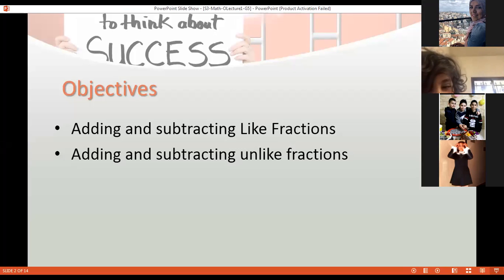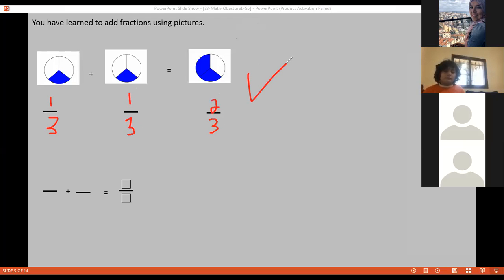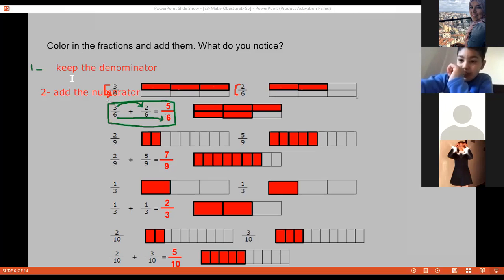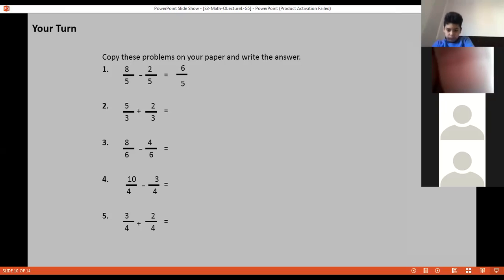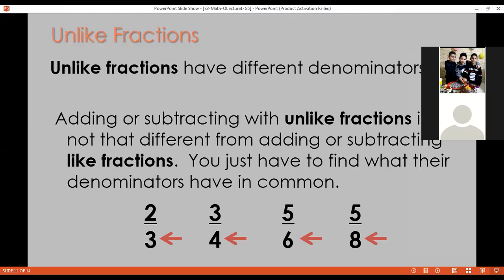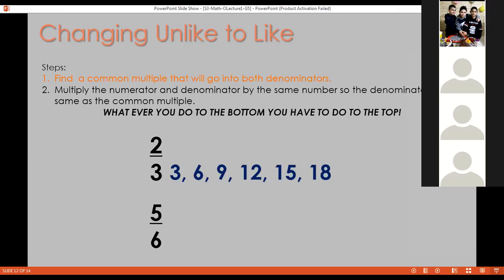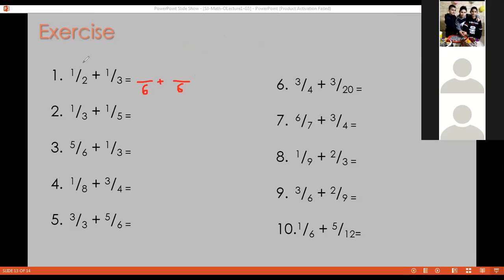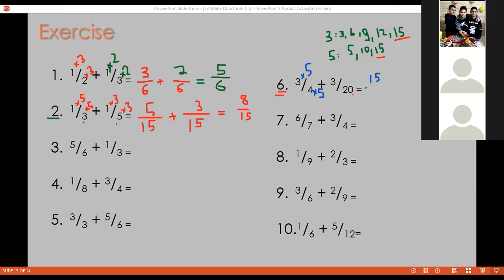Live session - G5B